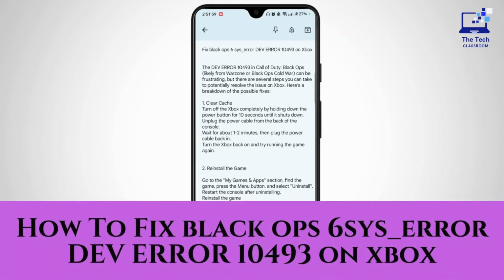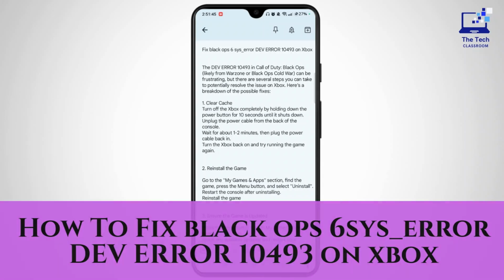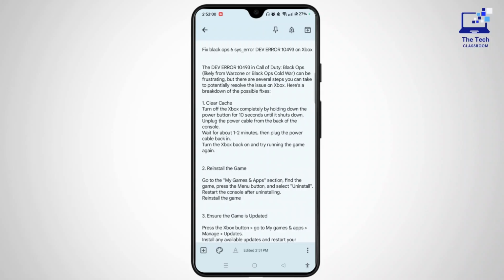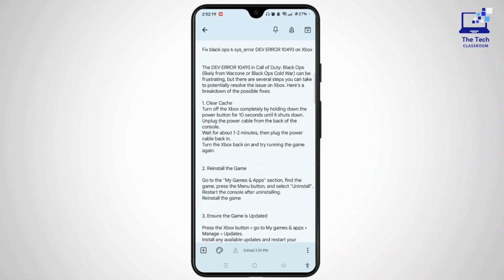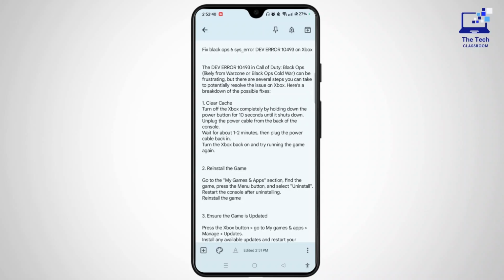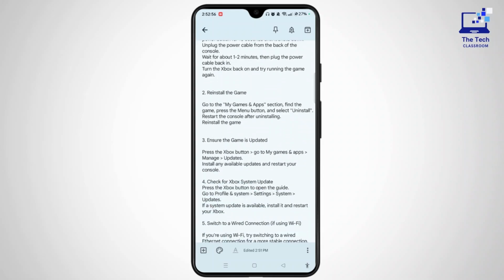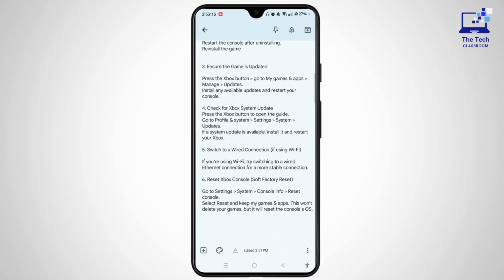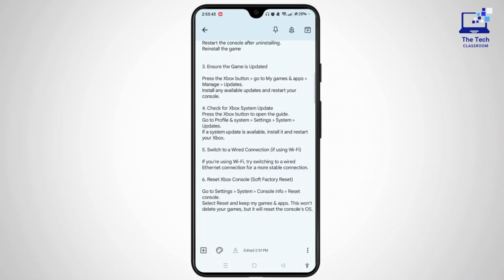How to Fix Black Ops 6sys Error DEV Error 10493 on Xbox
In this video, we’ll show you how to fix Black Ops 6 error 10493 on Xbox. This frustrating issue can occur while playing Call of Duty: Black Ops Cold War or Warzone, but with a few simple steps, you can resolve it quickly. From clearing the cache to reinstalling the game and checking for updates, we cover everything you need to get back in the action. Follow along for easy solutions that can save your gaming experience.

Welcome to the channel! Learn how to fix Black Ops 6 error 10493 on Xbox.

00:10 - Clear Cache
Turn off your Xbox completely by holding the power button for 10 seconds.

00:25 - Unplug Power Cable
Unplug the power cable and wait for 1-2 minutes before reconnecting.

00:40 - Reinstall the Game
Go to "My Games and Apps," select the game, and uninstall it.

00:55 - Update the Game
Ensure the game is updated by checking for available updates in the menu.

01:10 - Check Xbox System Updates
Go to "Profile and System," then "Settings," and check for system updates.

01:25 - Switch to Wired Connection
For a more stable connection, switch from Wi-Fi to a wired Ethernet connection.

01:40 - Restart the Xbox Console
Reset your console while keeping your games and apps intact.

01:55 - Conclusion
By following these steps, you should resolve error 10493.